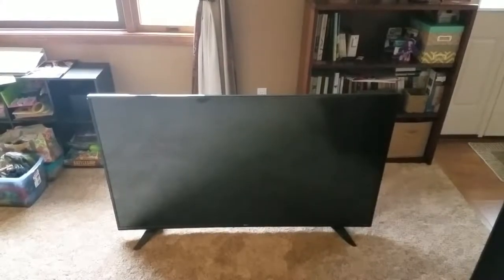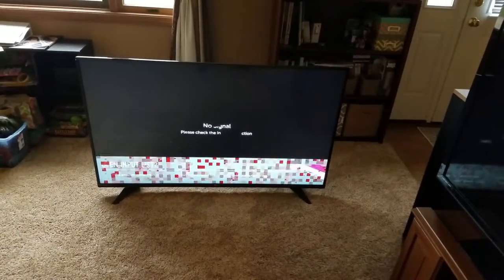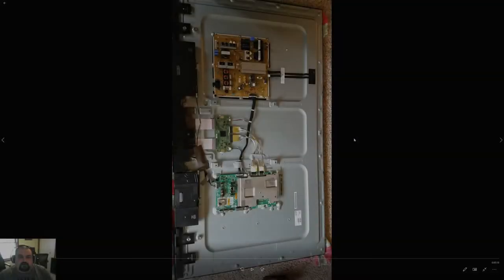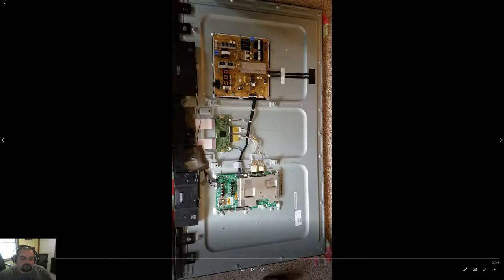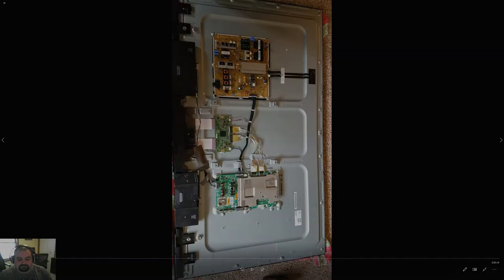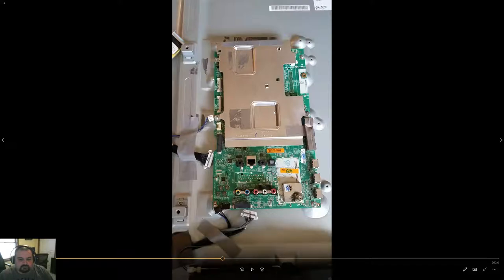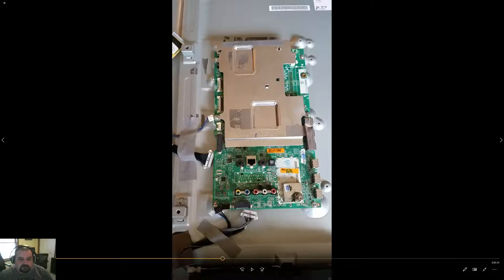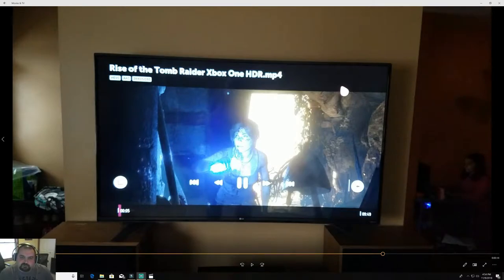Fixing a LG 60uf7700 UJ tv.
Fixing a LG 60uf7700 UJ tv. This tv was in a lighting strike.